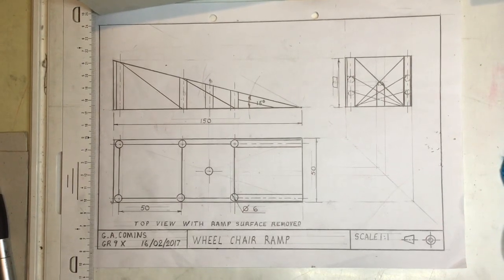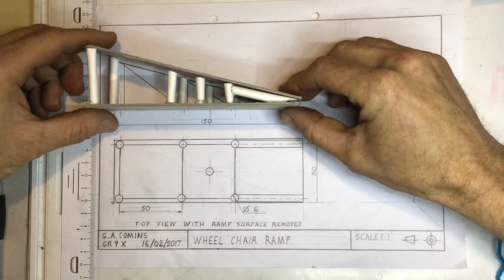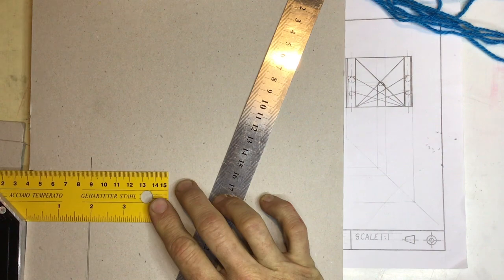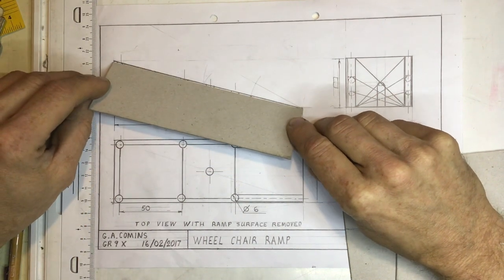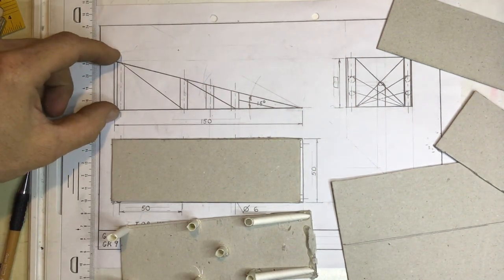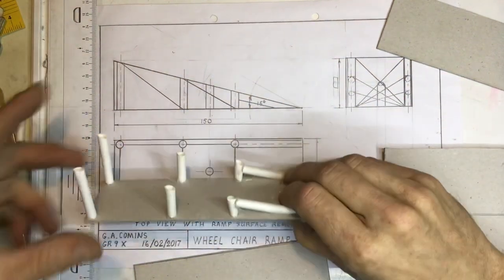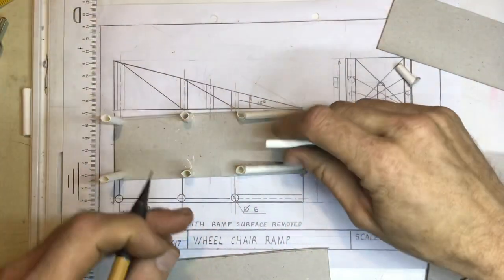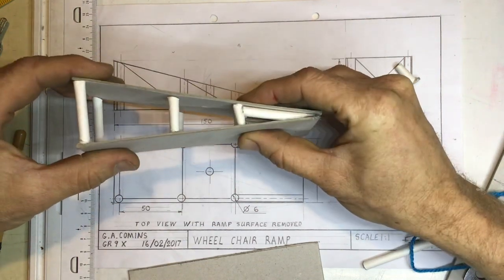Making the ramp from a working drawing